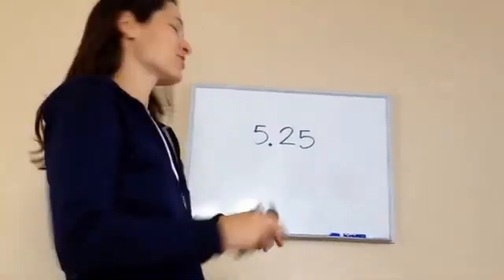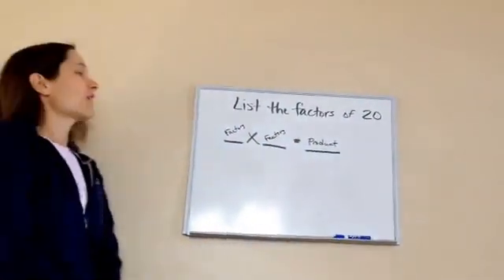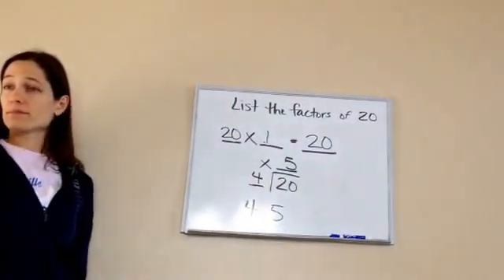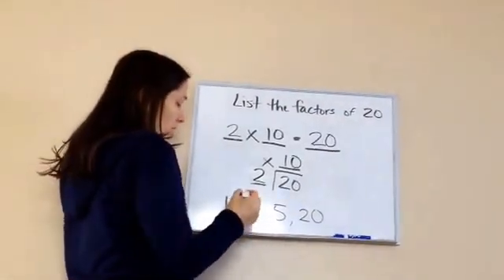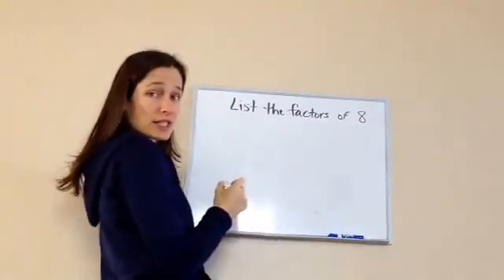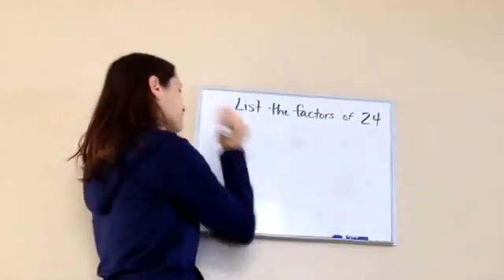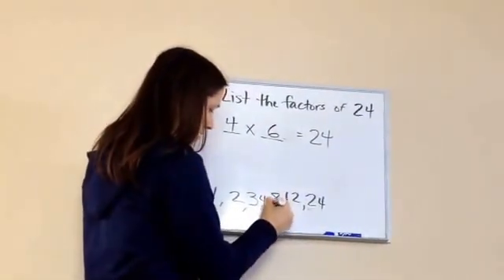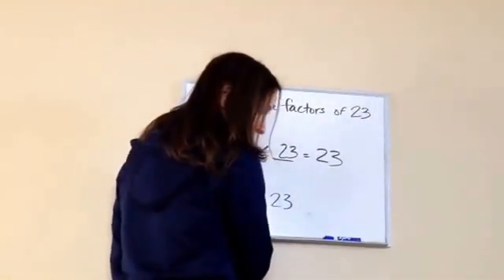Saxon Math 5th Grade - Lesson 25 - Listing the Factors of Whole Numbers